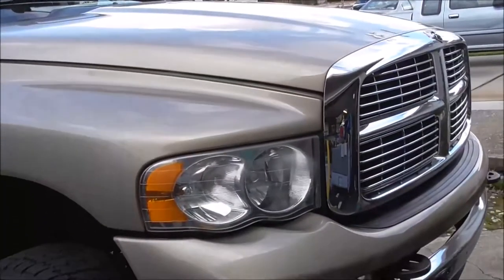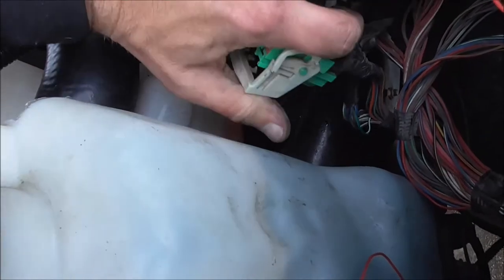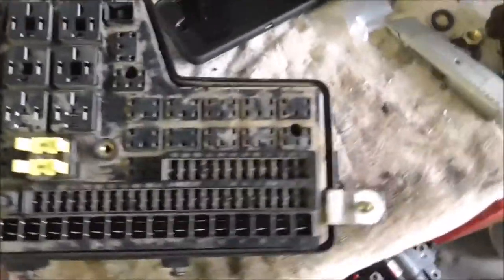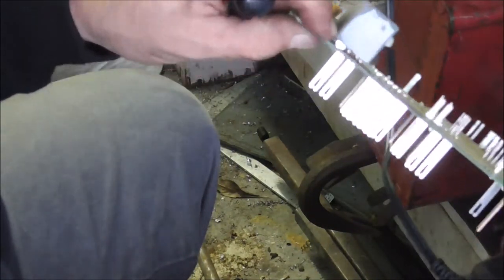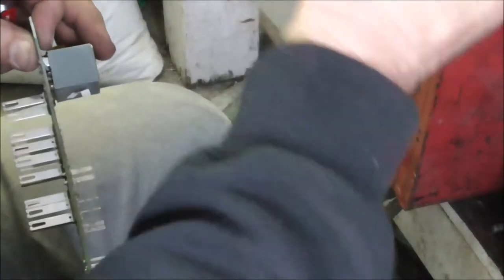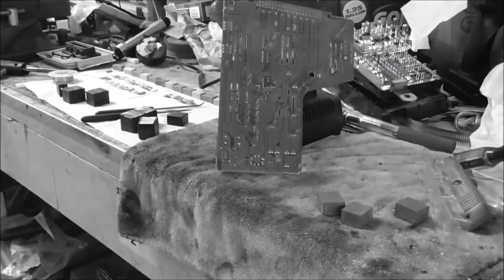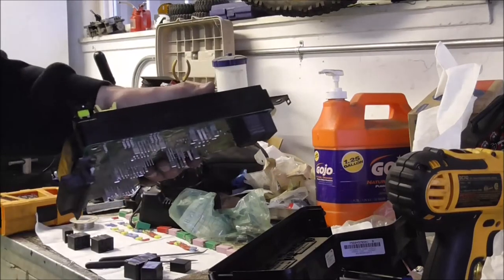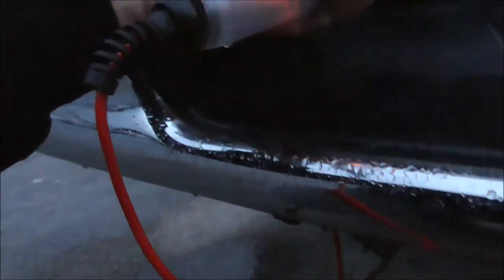03 dodge ram trailer relay repair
Repairing the trailer circuit relays in the fuse box of an 03 dodge ram 2500 diesel.